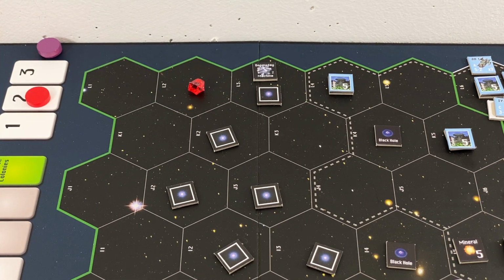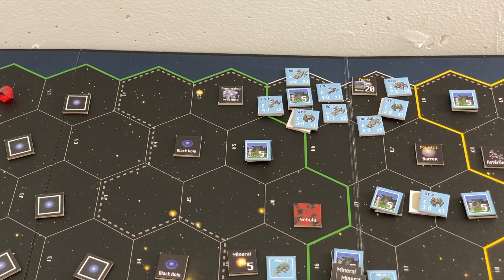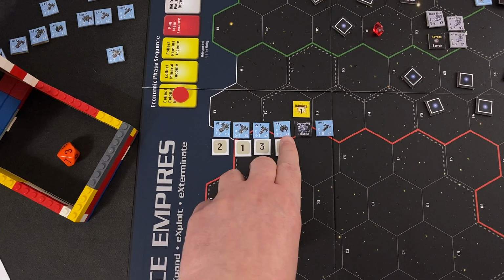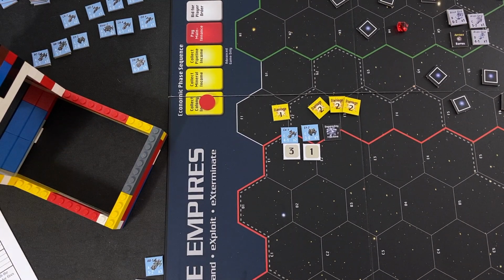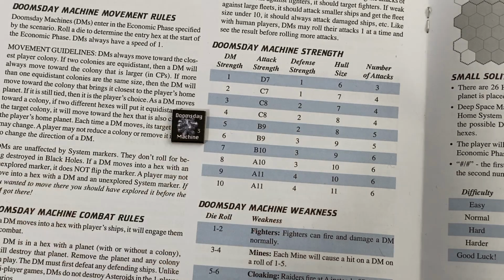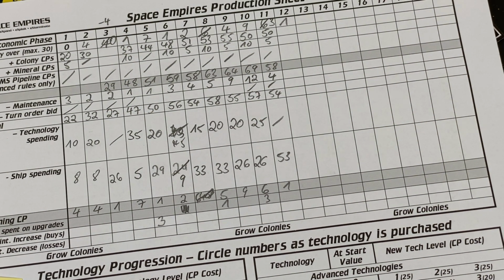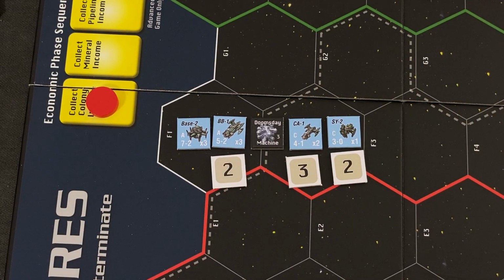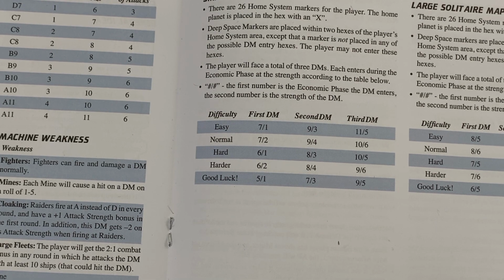Let's Play Space Empires 4X (Solo) - Part 5 - The End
This is the 5th and final episode of my solo playthrough of "Space Empires 4X". Thanks for all your amazing comments and tipp - I really enjoyed it quite a bit!